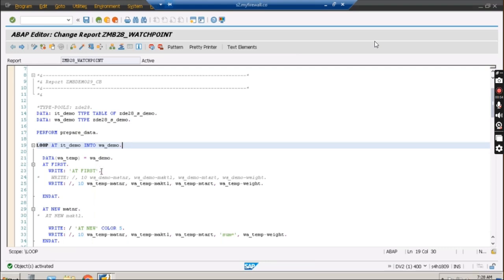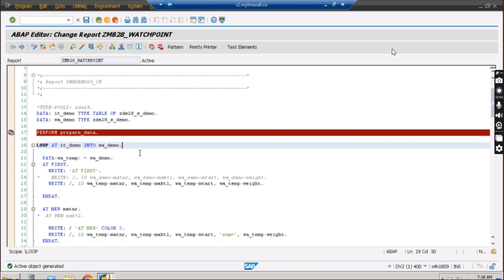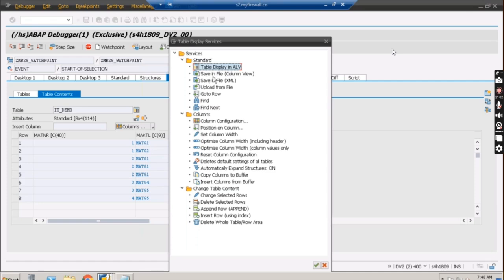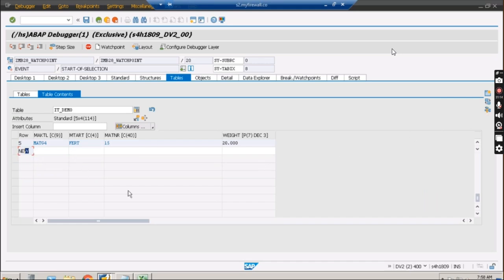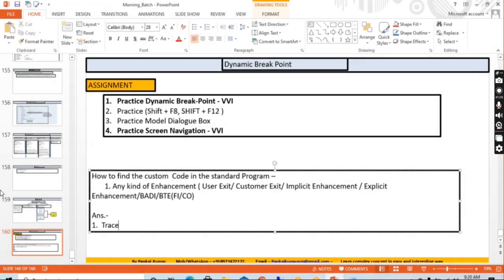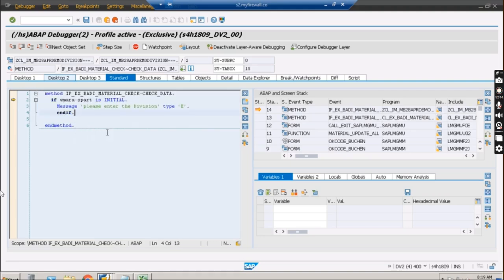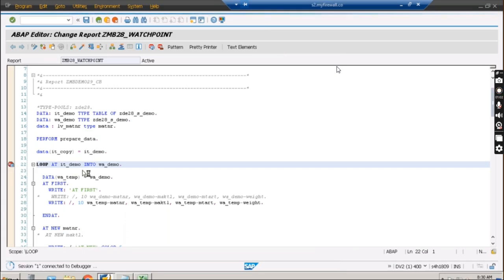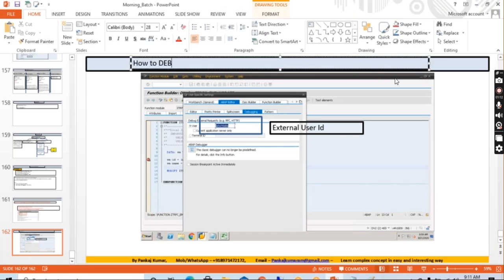Class74 Debugging Part2